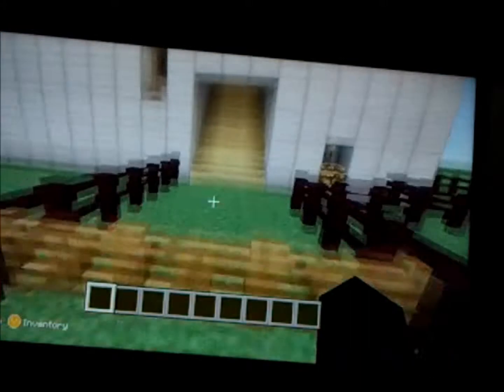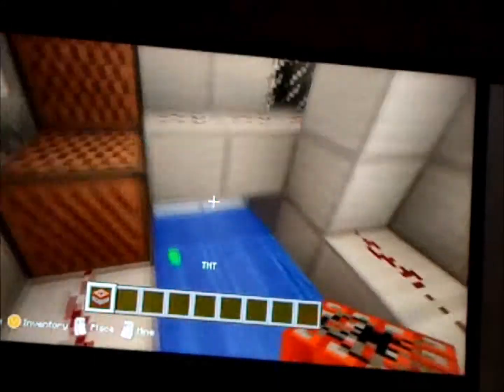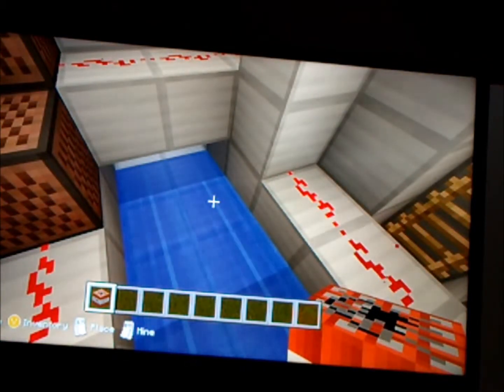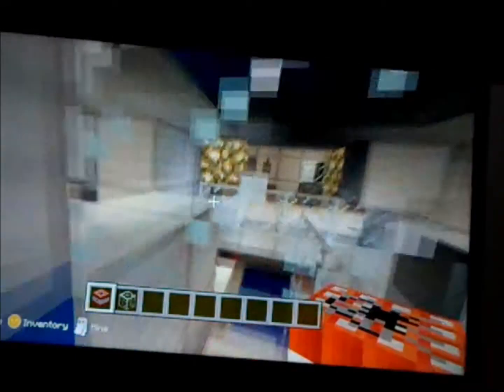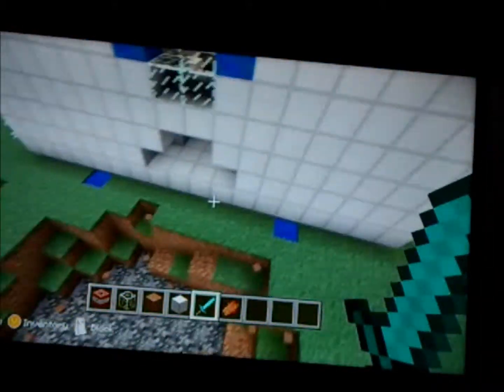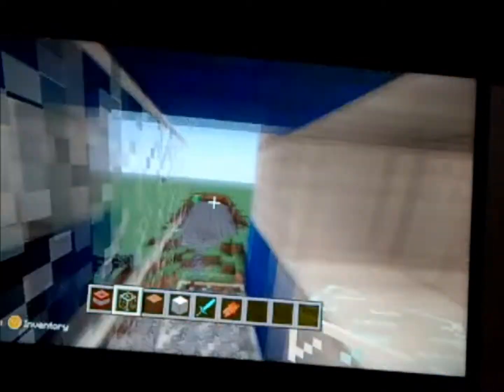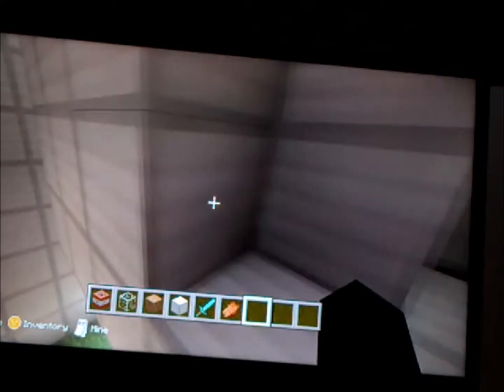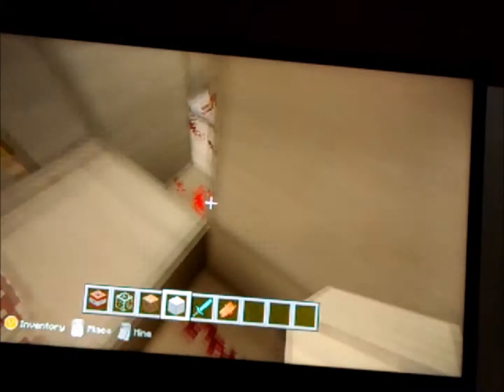(XBOX360) Minecraft bunker (REDSTONE) 1.0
New restone bunker hope u enjoy